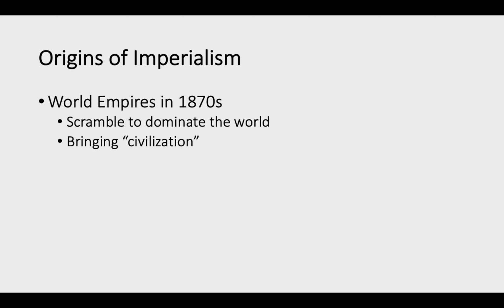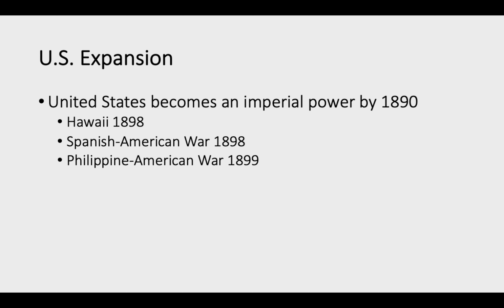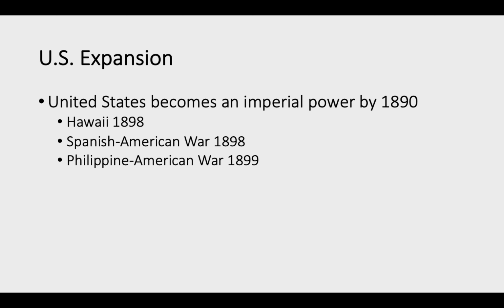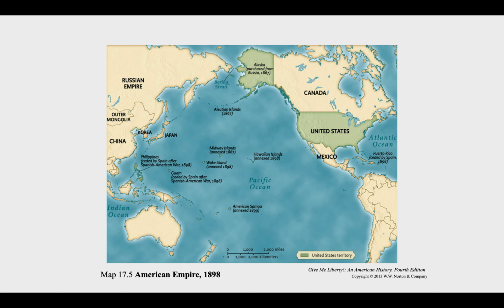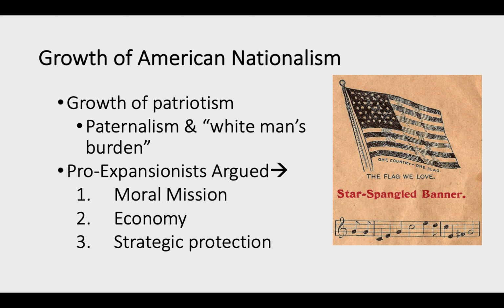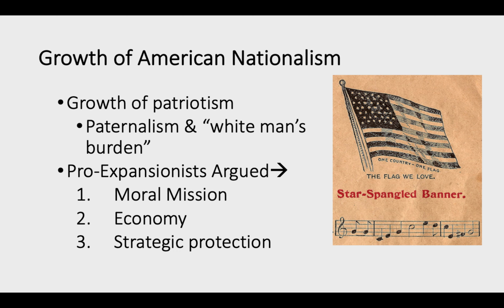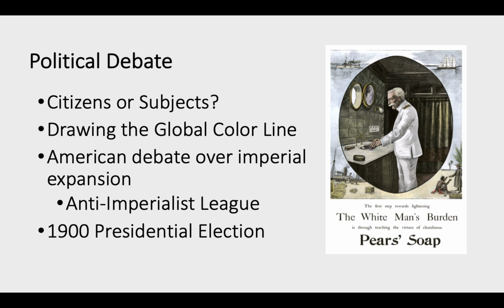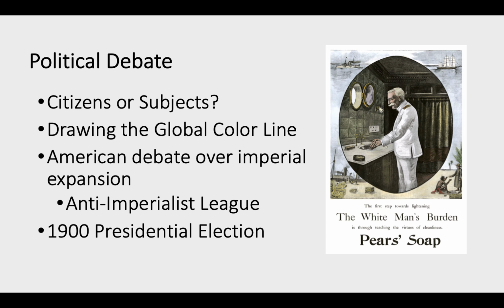American Imperialism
Powerpoint and lecture to go along with CH 17.